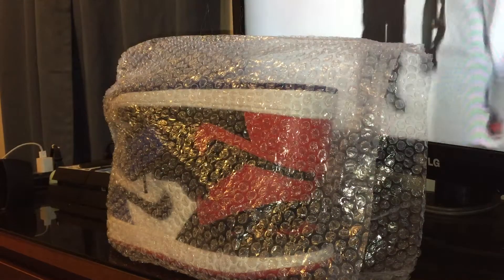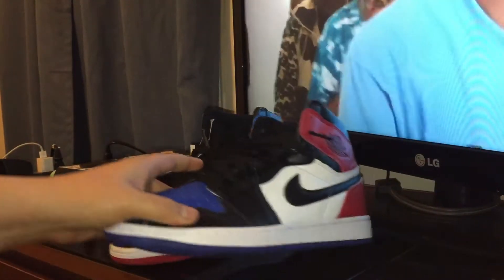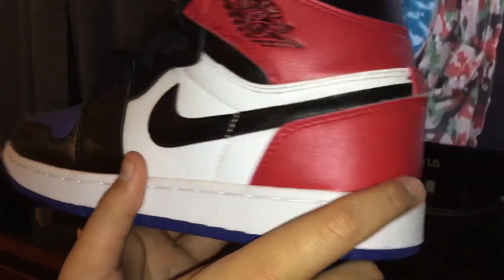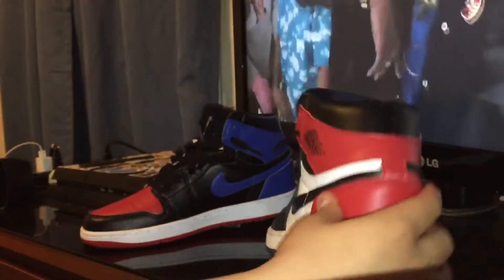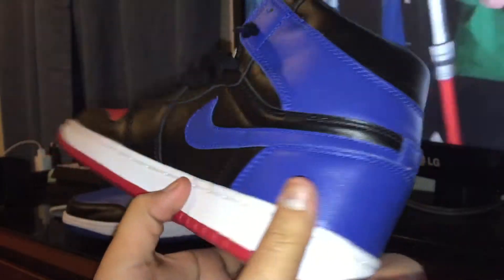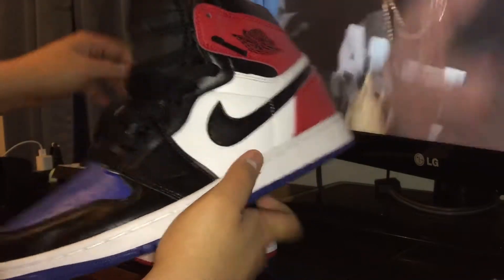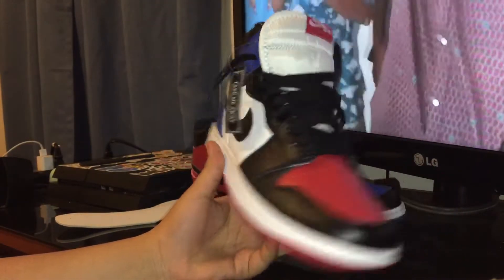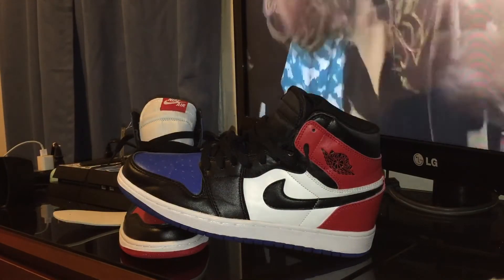Dhgate $50 Air Jordan 1 “Top 3”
Seller Name : Fashionmans / Retroshoes